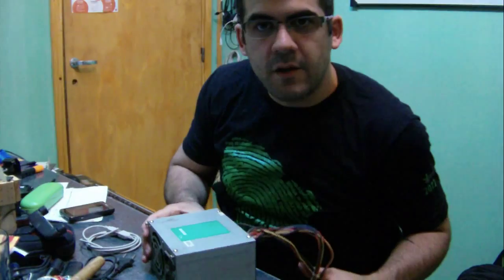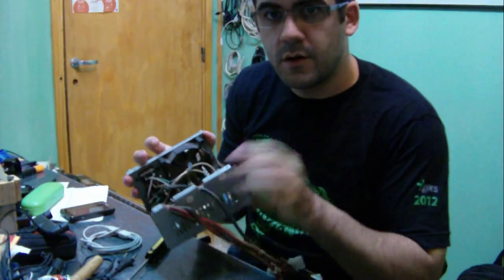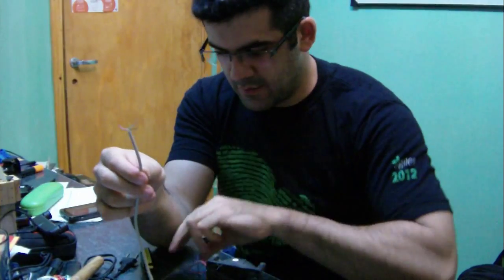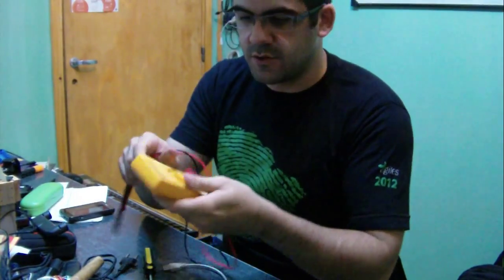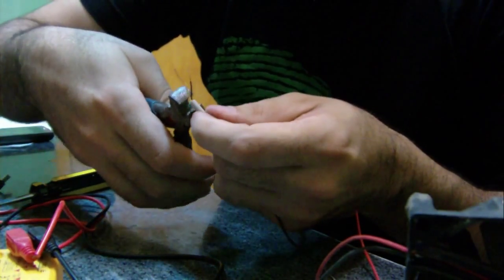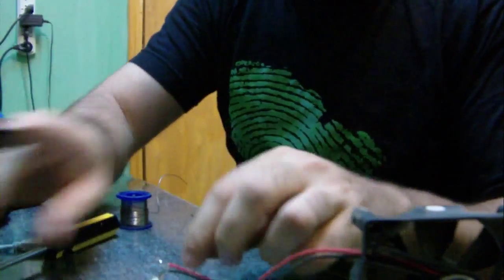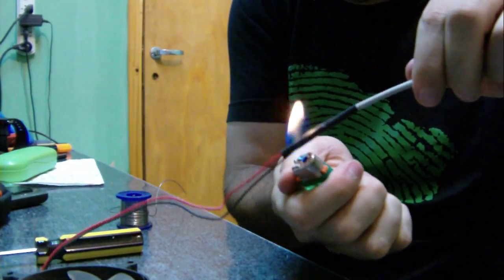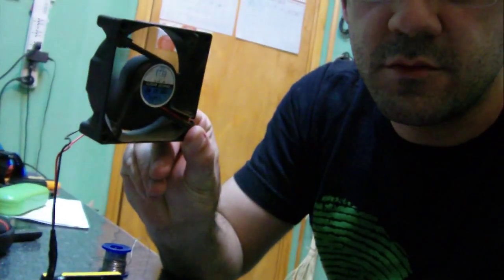How to make a USB fan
This short tutorial shows how to make a USB powered fan with salvaged components.